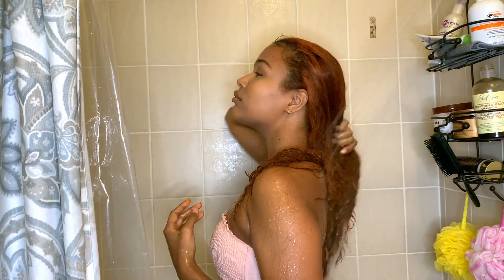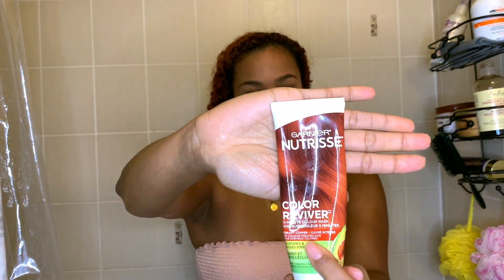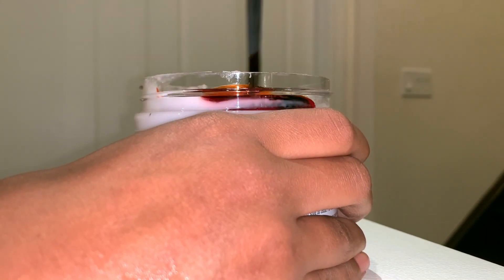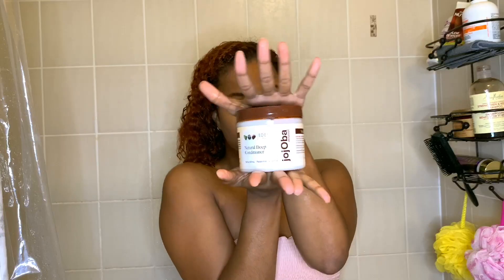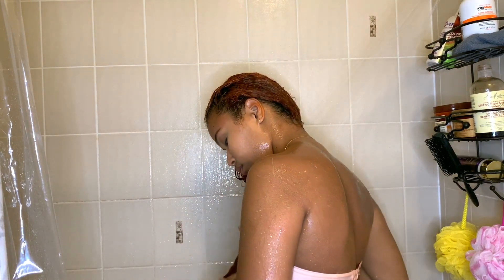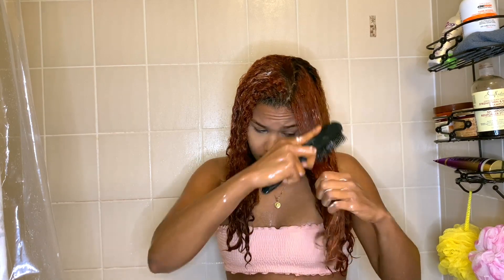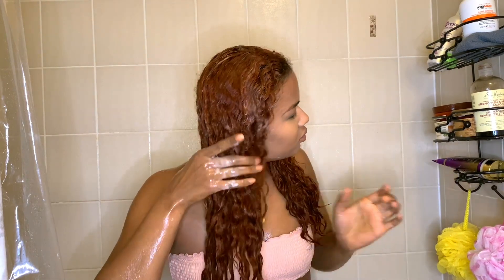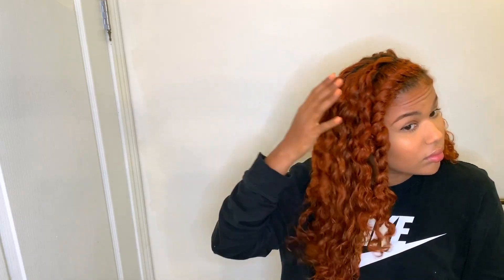WASH DAY ROUTINE For Vibrant Hair | How to Stop Hair Dye Fading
Hey guys so i'm showing you my naturally curly hair wash day routine. This video will go over how I wash my hair while still keeping it a bright ginger / orange colour. I show you how to make a hair color mask yourself at home and also give suggestions for different masks you can purchase that also deposit hair color! This method will work with any colour treated hair too keep it vibrant! Start to Finish

Products:
Shea Moisture Jamaican Black Castor Oil Shampoo
Eden BodyWorks jojoba Monoi Deep Conditioner
Adore Semi-Permanent Hair Color in Orange Blaze and Cajun Spice
Shea Moisture Manuka Honey & Mafura Oil Masque
The Mane Choice Ancient Egyptian Cuticle Control Leave-In Lotion

Garnier Nutrisse Cream Color Reviver in Copper
Ice Cream Kromask Intense Copper (shoppers drugmart)
Kerachroma Clenditioner COPPER Hair Dye - Depositing Color Conditioner